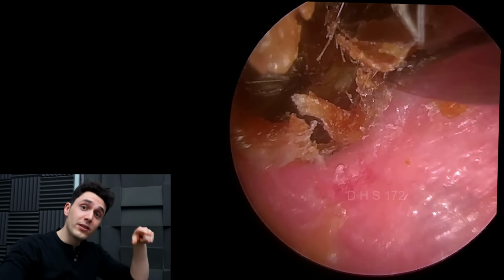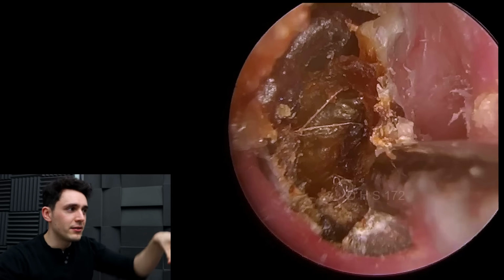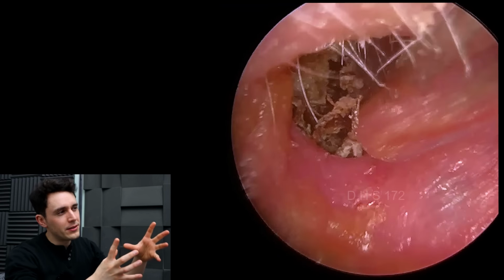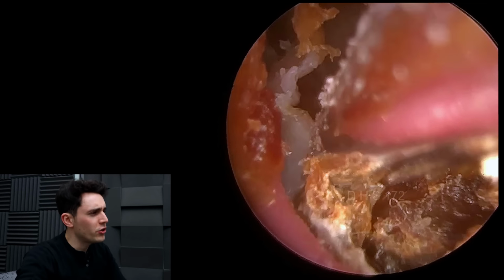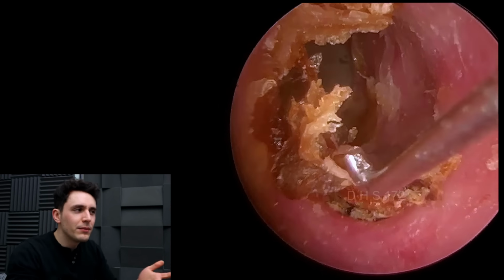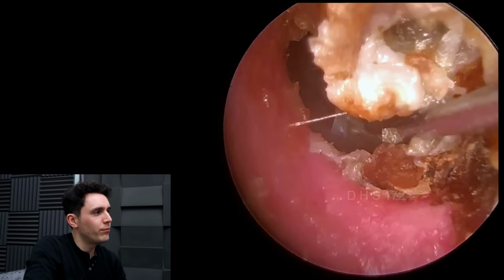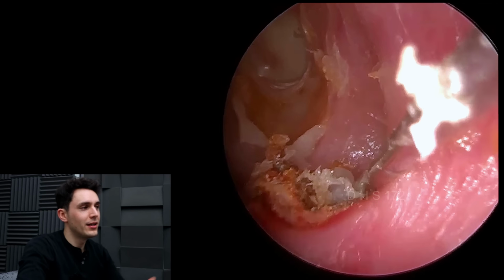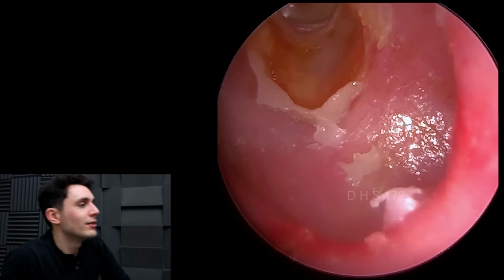FOLLOW UP: Canal Cholesteatoma Patient Is Back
Want to train with me? I teach students how to perform endoscopic suction:

PRODUCTS WE RECOMMEND:
Ear Defenders To Protect Your Hearing
Affordable Noise Cancelling Headphones
Expensive Noise Cancelling Headphones
Olive Oil Ear Spray To Soften Wax

(172)